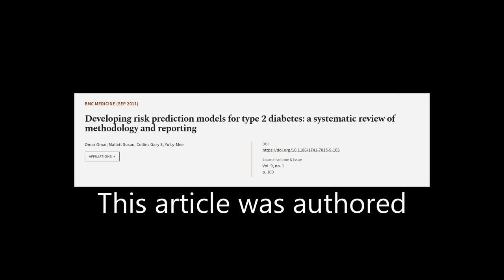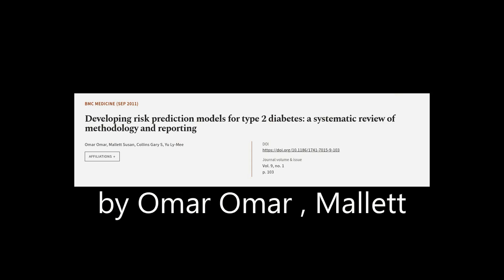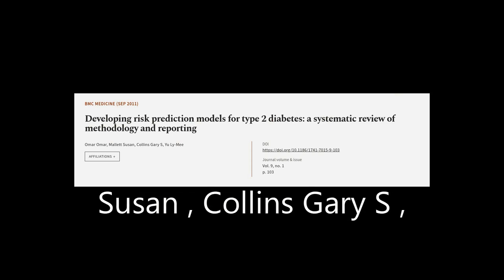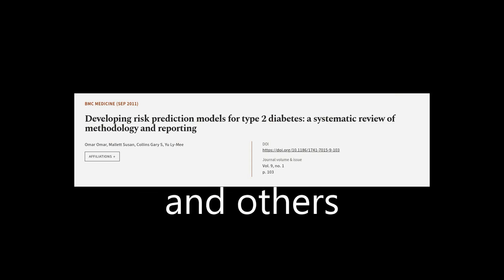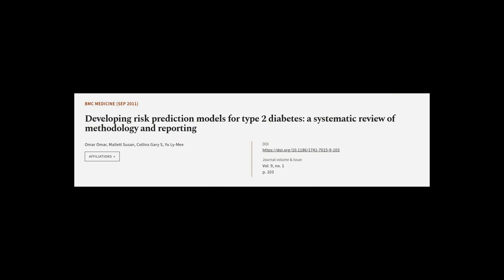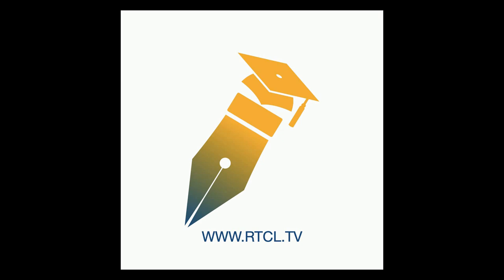Developing risk prediction models for type 2 diabetes: a systematic review of methodo... | RTCL.TV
### Keywords ###

### Article Attribution ###
Title: Developing risk prediction models for type 2 diabetes: a systematic review of methodology and reporting
Authors: Omar Omar, Mallett Susan, Collins Gary S ,and Yu Ly-Mee
Publisher: BMC
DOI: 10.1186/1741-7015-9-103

### Video Timestamps ###
0:00:00 - Summary
0:00:56 - Title
0:01:02 - Tail
0:01:07 - End